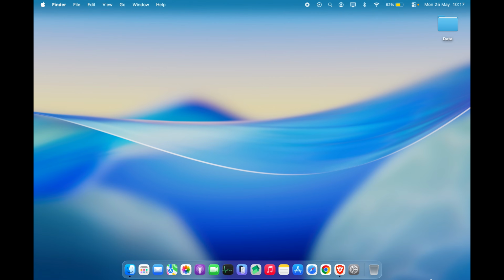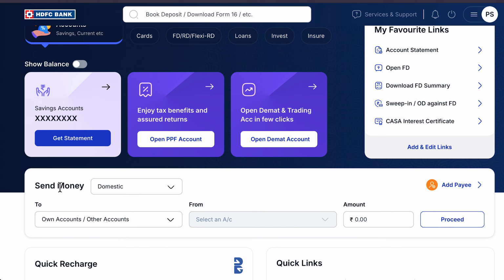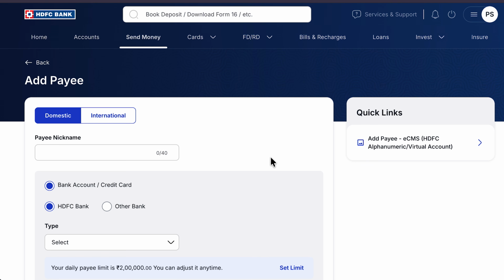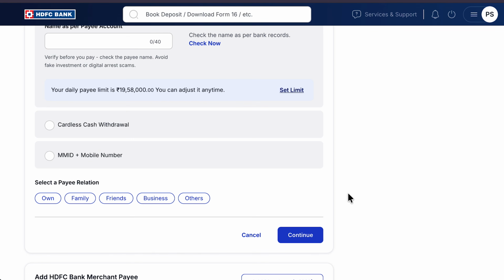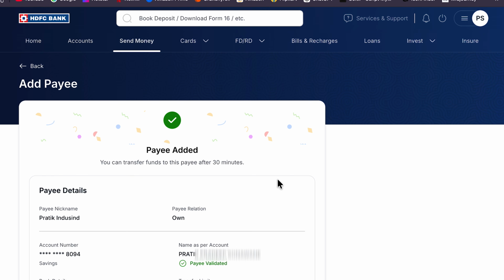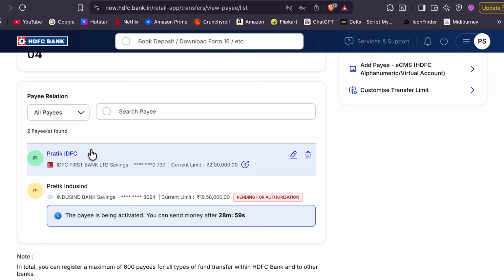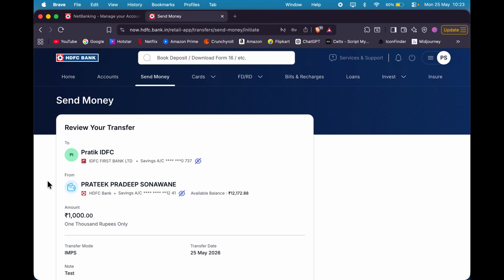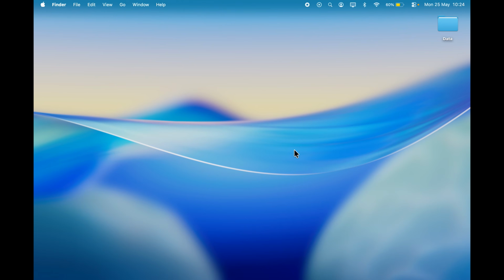How to Transfer Money From HDFC NetBanking to Another Account? Easy Online Transfer Guide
Want to know how to transfer money using HDFC NetBanking? In this video, I have explained the complete step by step process to send money online through HDFC Bank NetBanking. This method works on mobile phones, laptops, and desktop browsers, making it easy to transfer funds from anywhere.

You will learn how to log in to HDFC NetBanking, select a beneficiary account, and initiate a fund transfer securely. I have also shown how to add a new payee if it has not been added already, enter beneficiary details correctly, and understand transfer limits and beneficiary activation requirements. The video covers important topics such as OTP verification, NEFT and IMPS transfer options, daily transaction limits, maximum transfer amount, and beneficiary activation time. Watch the video till the end to see the live money transfer process and learn how to download or save the transaction receipt for future reference.